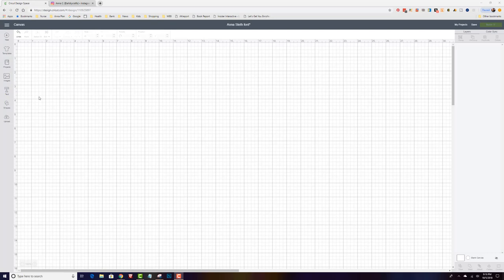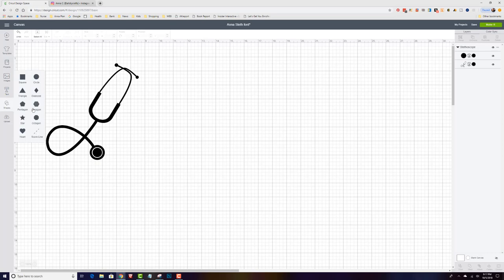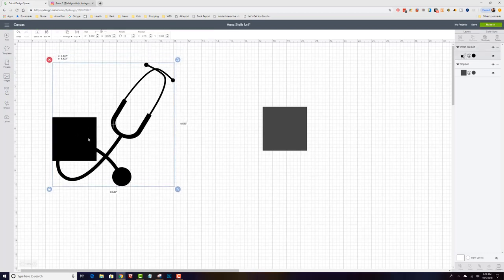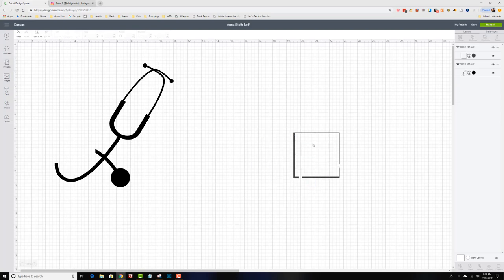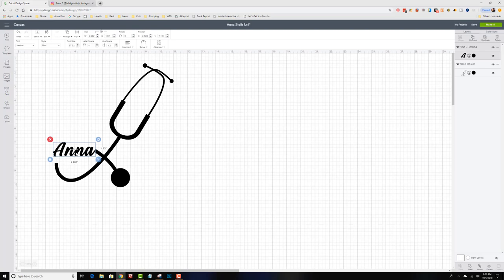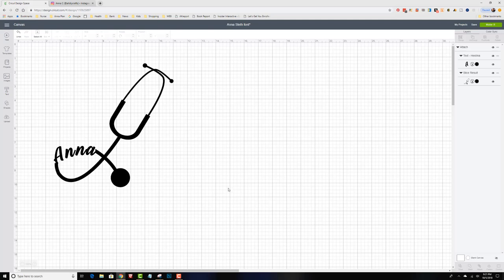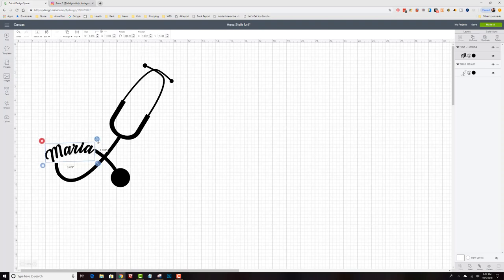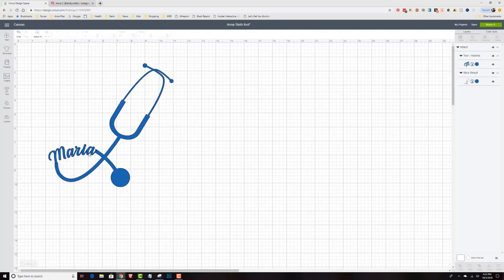Easy Beginner Cricut Projects Using Slice and Curve tool in Cricut Design Space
Quick Cricut Tutorials

I have had a few messages in my Instagram about how to cut a design and add lettering.  lt is really easy to do with Cricut Design Space tools.  In this tutorial, I will use the Slice and Curve tool to show how to add lettering to an existing SVG design.